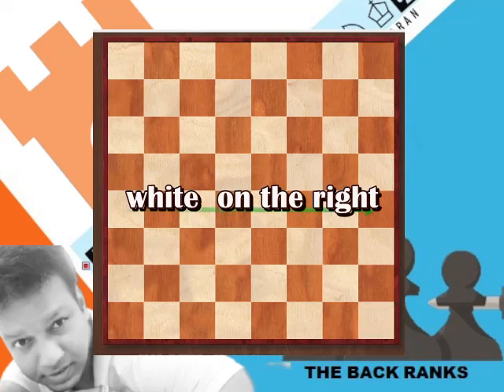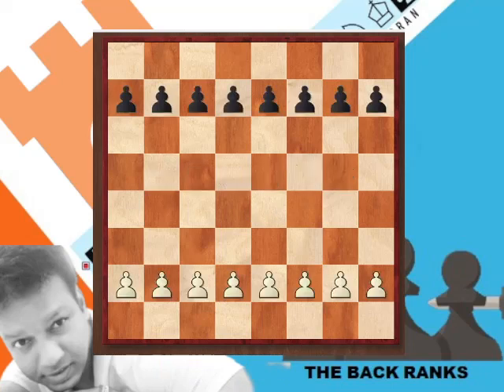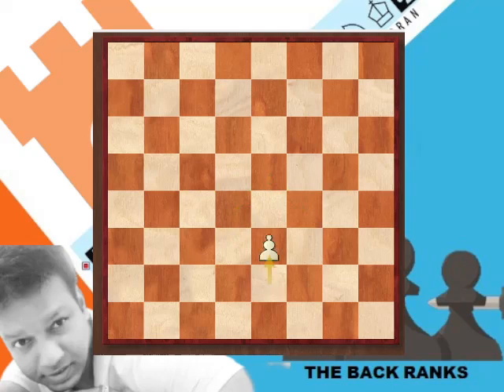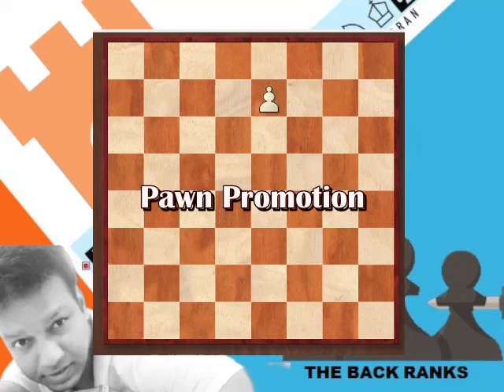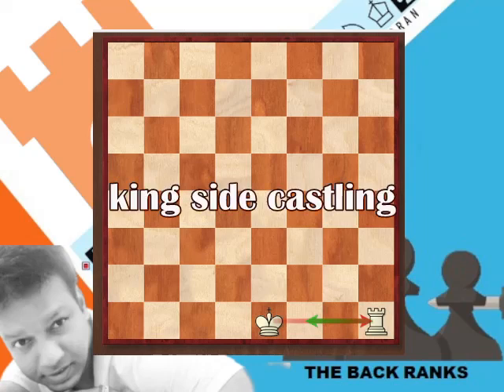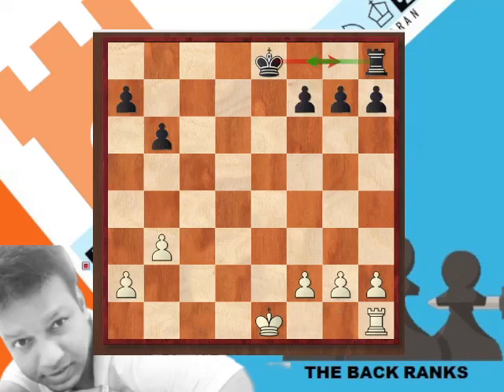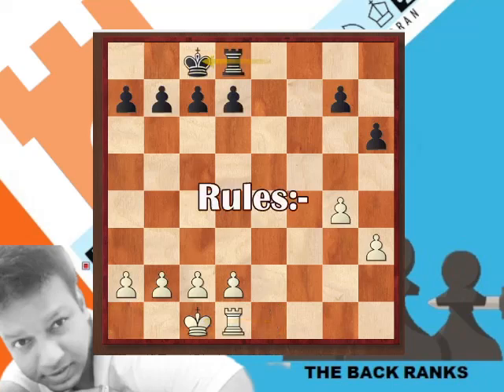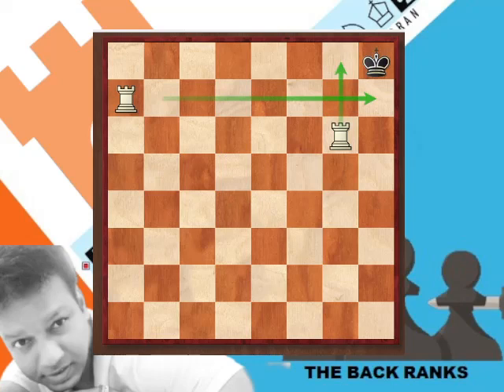Animal In my room??OMG